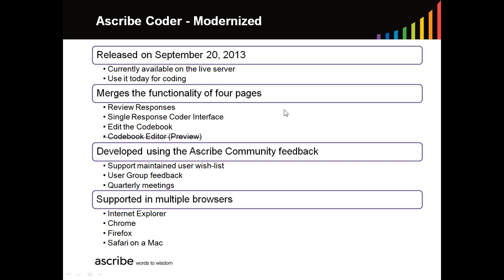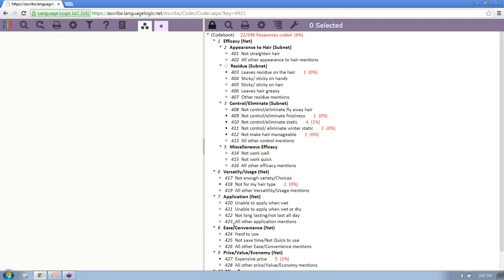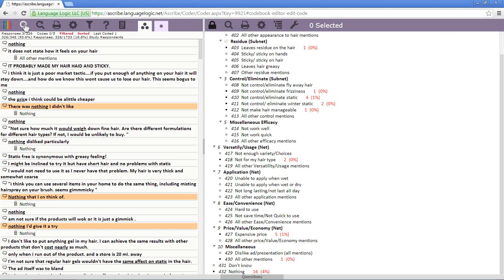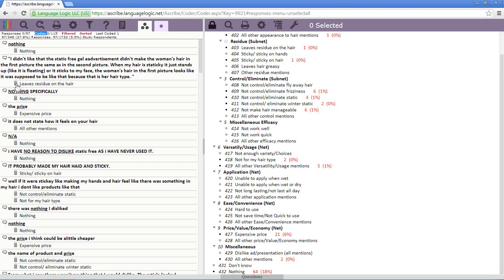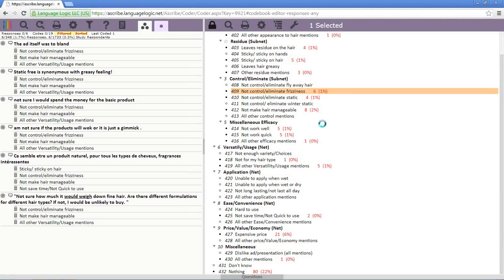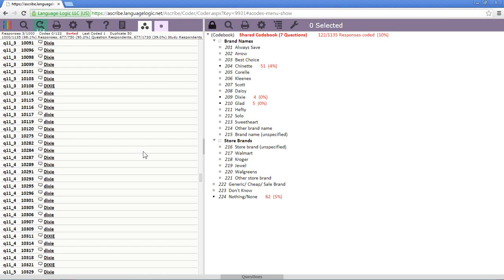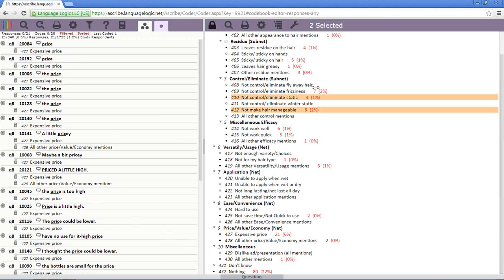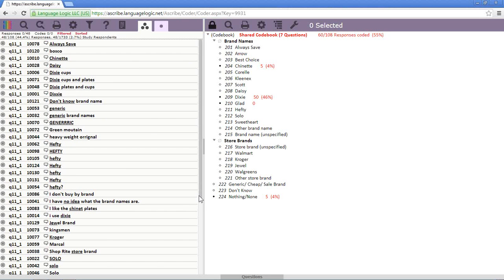Ascribe Coder Coding Basics (02/06/14)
Coding Basics Webinar - Ascribe Coder